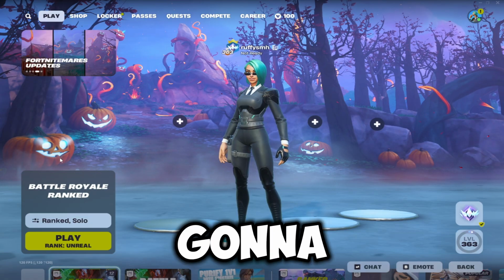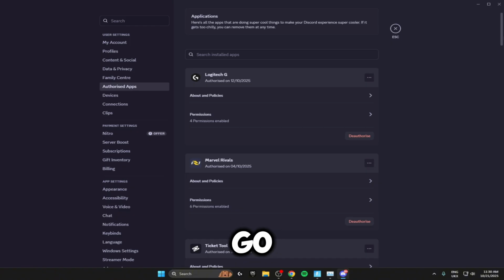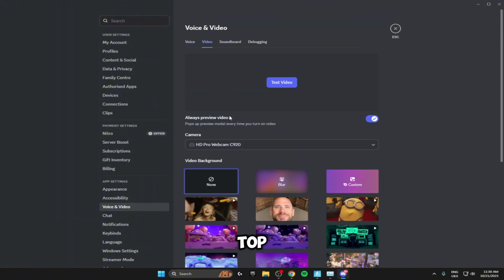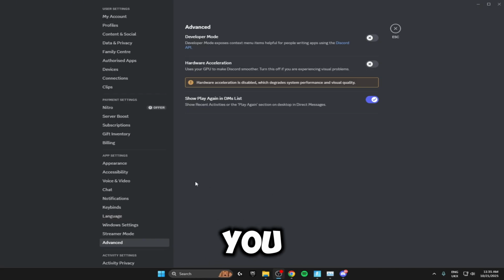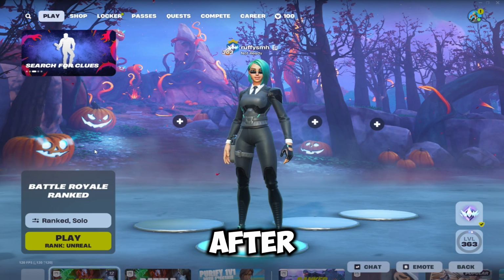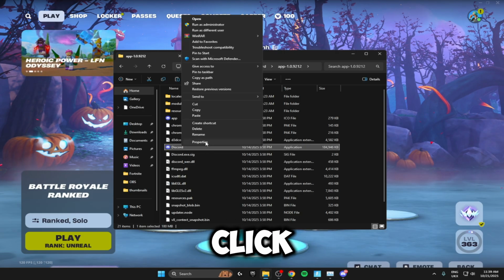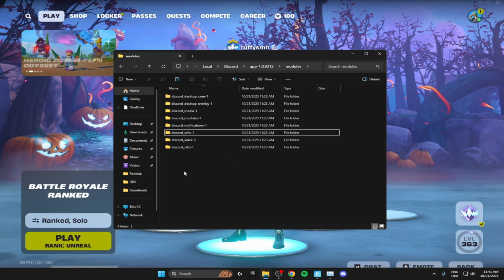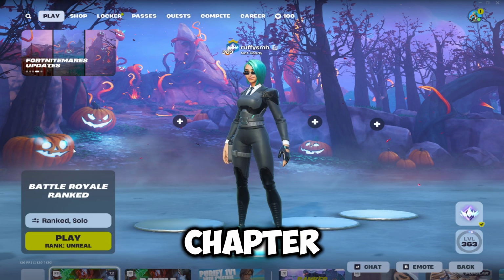I Debloated Discord For A 20% Performance Increase! (BEST DEBLOAT GUIDE)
In this video I show you how you can debloat discord for up to a 20% performance boost in Fortnite chapter 6!

By following this guide you will ensure that discord is fully debloated and is using as little resources as possible!

Hope this helps you all out :)